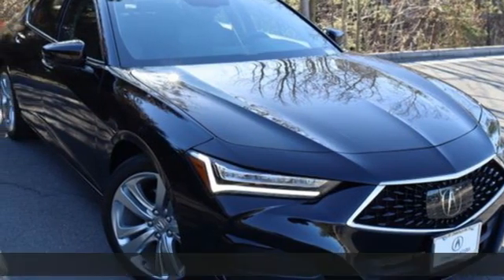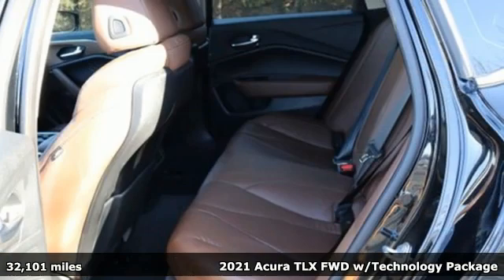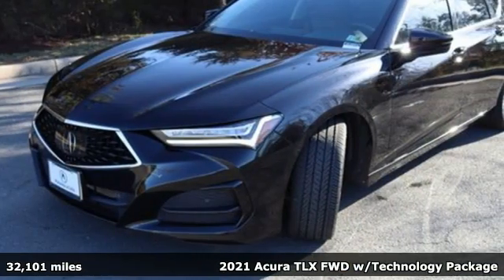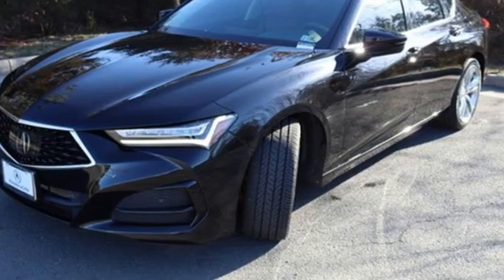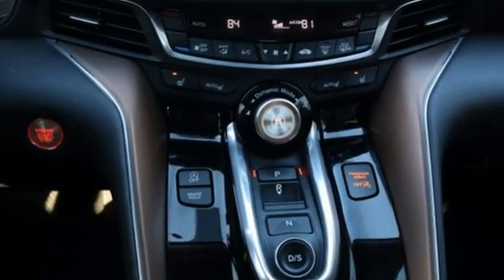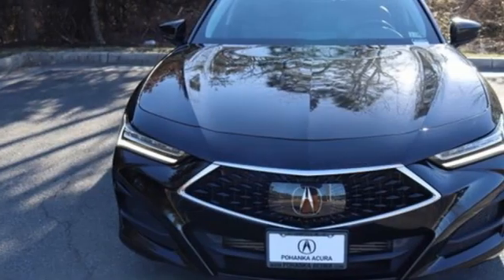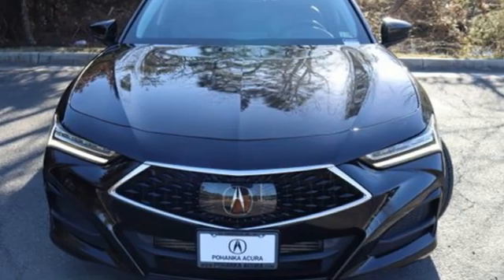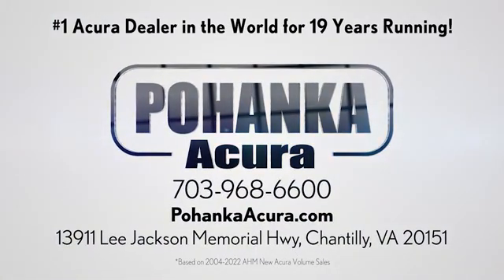Used 2021 Acura TLX Chantilly Falls Church VA Acura Washington-DC, DC ARL022701A - SOLD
Year: 2021
Make: Acura
Model: TLX
Trim: Technology Package
Engine: 2.0L DOHC
Transmission: 10-Speed Automatic
Interior: Espresso
Mileage: 32101
Stock #: ARL022701A
VIN: 19UUB5F42MA013515
CARFAX One-Owner. Clean CARFAX. Majestic Black Pearl 2021 Acura TLX Technology Package FWD 10-Speed Automatic 2.0L DOHCbrbrRecent Arrival! 22/31 City/Highway MPGbrbrbrWe make every effort to provide accurate information but please verify options and price with management before purchasing. All vehicles are subject to prior sale. All financing is subject to approved credit. Dealer installed options are additional. Stock photo colors, options and trim levels may vary. Not responsible for typographical errors. Published prices subject to change without notice to correct errors and omissions or in the event of inventory fluctuations. Vehicle offers/prices & internet price quotes valid for 48 hours from initial posting date, subject to change by dealer/manufacturer without notice. Vehicles may be in transit to dealer. Vehicle photos may not match exact vehicle. Please call to confirm availability status. All prices exclude taxes, title, license, and dealer processing fee of $989.00. Government 5-Star Safety Ratings are part of the National Highway Traffic Safety Administrationa€TMs (NHTSAa€TMs) New Car Assessment Program. For additional information on the 5-Star Safety Ratings program, please Based on model year EPA mileage ratings. Use for comparison purposes only. Your mileage will vary depending on driving conditions, how you drive and maintain your vehicle, battery pack age/condition, and other factors. Worlda€TMs Largest Acura Dealer based on 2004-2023 AHM New Acura Volume Sales."

Address:
13911 Route 50